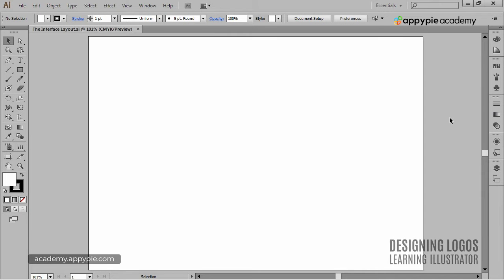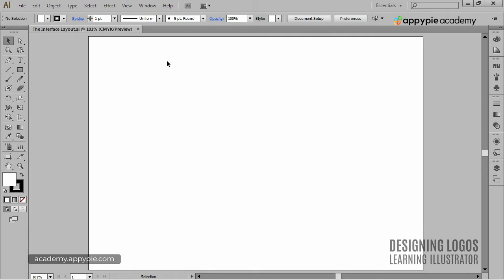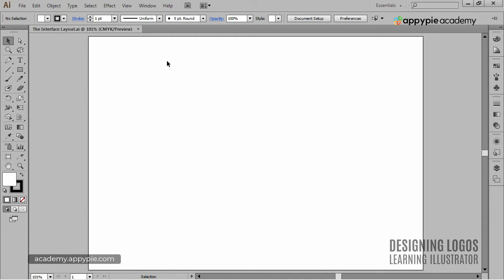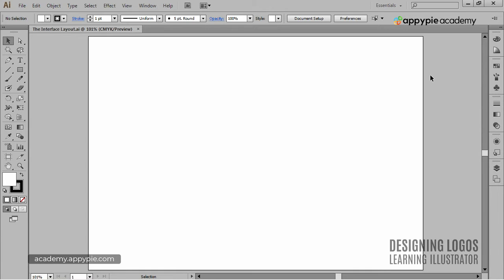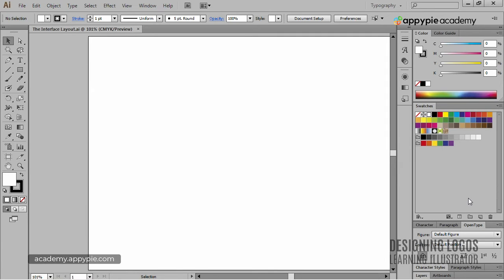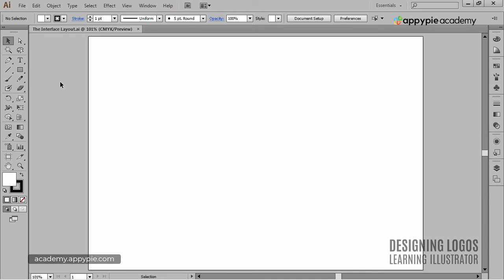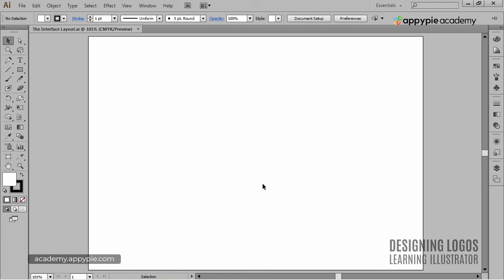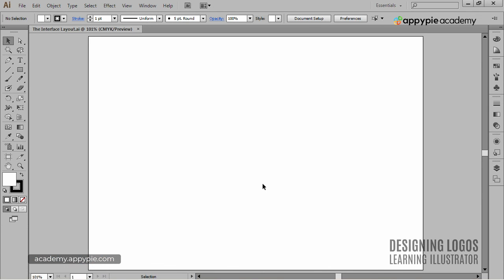Design Logo Interface: Lesson 04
Design Logo Interface: Lesson 04 - Are you looking for more free online courses, check